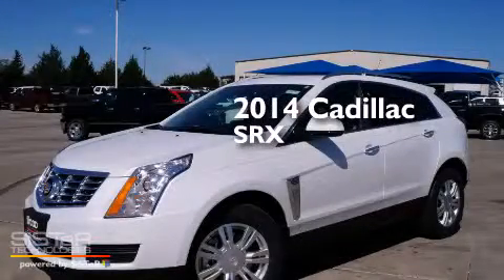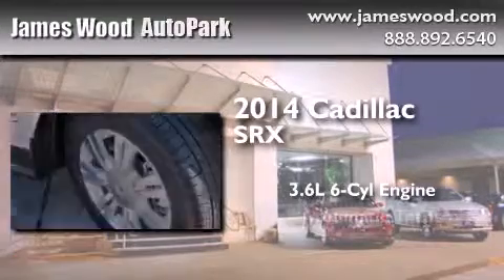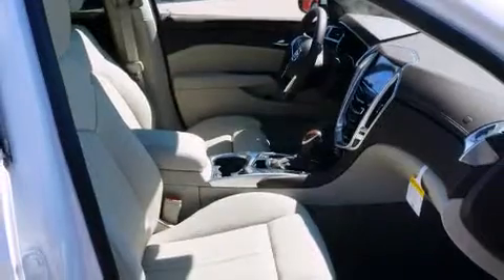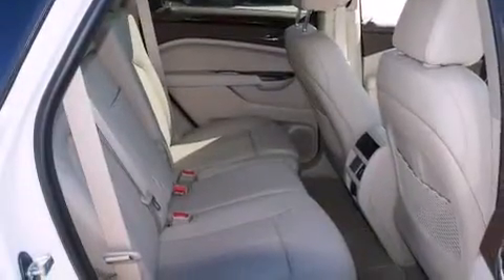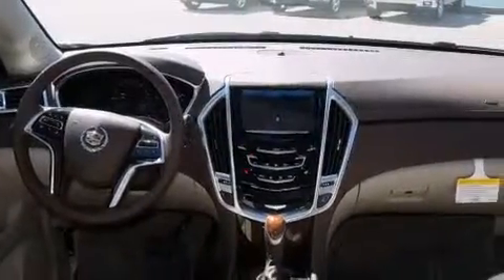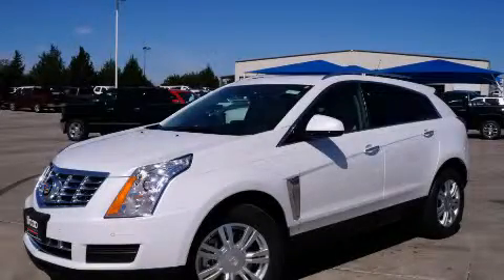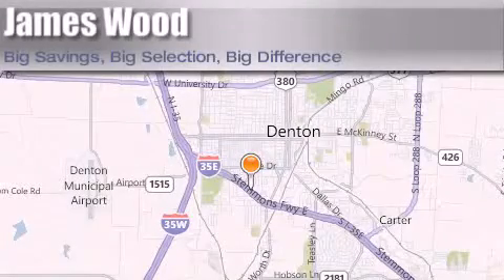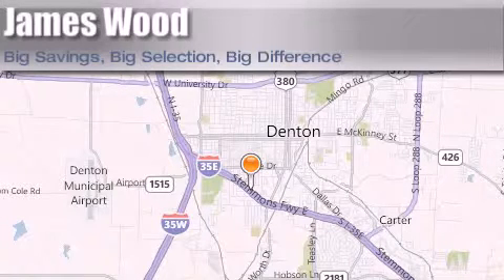2014 Cadillac SRX Lewisville TX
We've been honored to serve the Denton TX area , we promise that your experience at our dealership will exceed your expectations ! Year : 2014 Make : Cadillac Model : SRX Engine : 3.6L 6 Cyl. Fuel Injected Trans . : 6-Speed Automatic Exterior : Platinum Ice Tricoat Miles : 141 Stock : 242743 James Wood Autopark I35E South Denton , TX 76205 Welcome to James Wood - your source for quality new and used cars from Buick , Cadillac , Chevrolet , GMC , Hyundai , and Pontiac . With two north Texas locations to serve you - Decatur and Denton - our new and used car sales force is ready to assist with your next new or used car purchase . We have a large inventory of new and used cars ready for delivery today . Proudly serving the Dallas and Fort Worth Metroplex ! The James Wood Auto Group's business philosophy is to provide our customers with quality Chevrolet , Pontiac , Hyundai , Buick , GMC , and Cadillac cars , trucks and SUVs , but also provide great value and service . We are celebrating 30 years in the automotive business in the Dallas - Ft . Worth , Texas area , and it is our policy to treat every visitor that enters our Chevy , Pontiac , Buick , GMC , Hyundai , and Cadillac dealership doors as an honored guest without exception . The bottom line is we work hard every day to provide a friendly and professional sales experience for the car or truck buyer , quotes Mr . Wood . Every customer deserves that and we guarantee that you'll find it at the James Wood dealerships . 2014 Cadillac SRX Denton TX